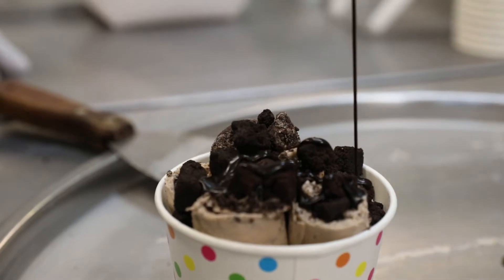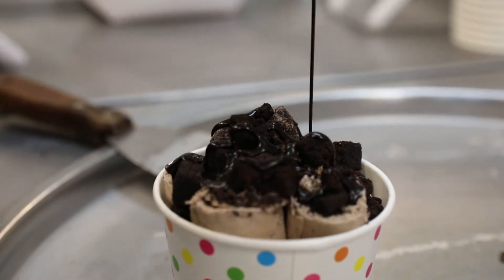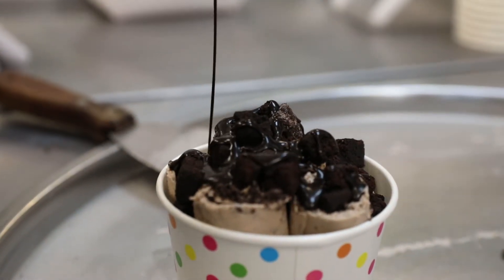Elevator Pitch: Let's Roll Ice Cream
Jeffrey McWilliams gives an elevator pitch for his business, Let's Roll Ice Cream, which serves Thai rolled ice cream with a Midwestern twist. For more elevator pitches from Missouri entrepreneurs,